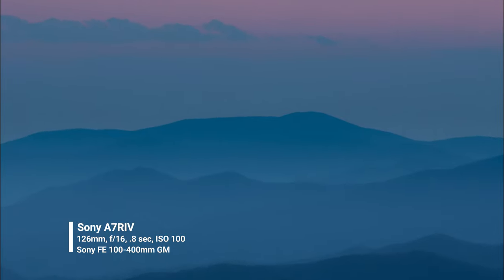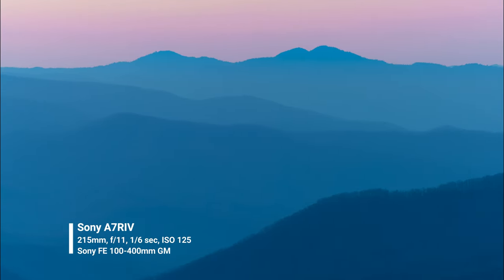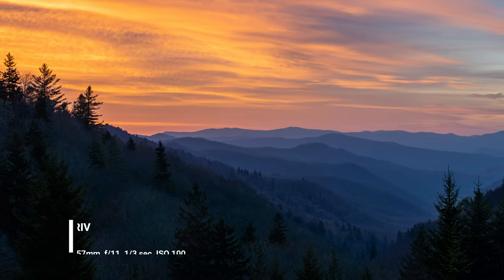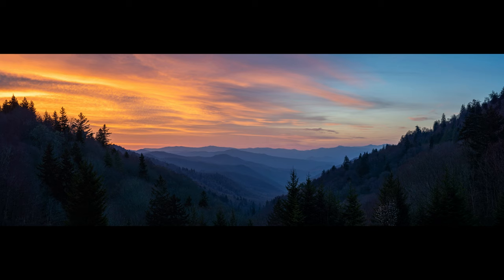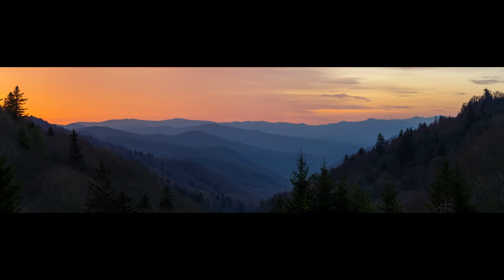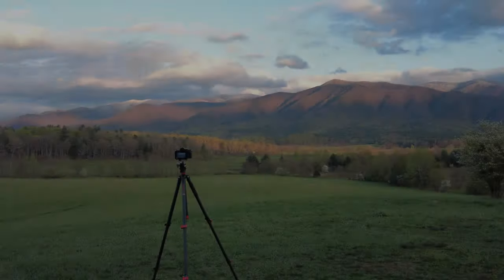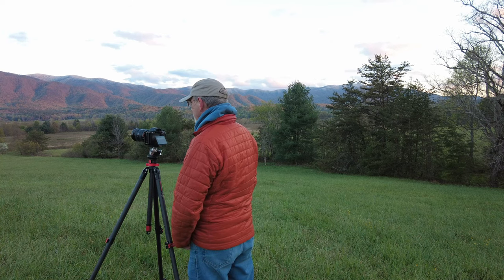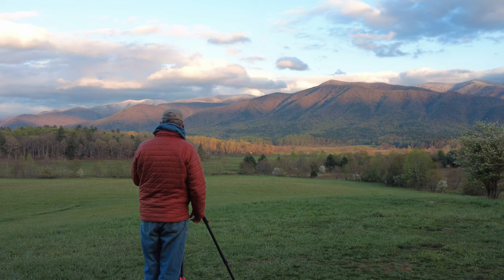Great Smoky Mountains NP - Sunrise, Blue Ridges, and Brown Bears.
I travel to Tennessee and North Carolina to photograph in the Great Smoky Mountains National Park.  Gorgeous sunrises and sunsets, plus unexpected snow and ice help me create some beautiful images.  Watch and see what I come away with!